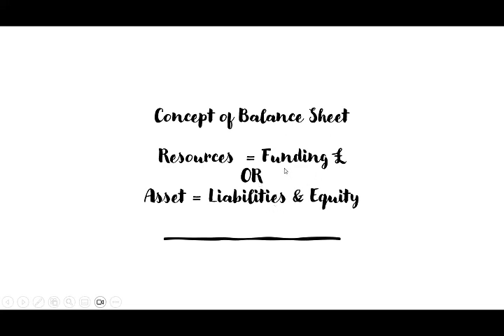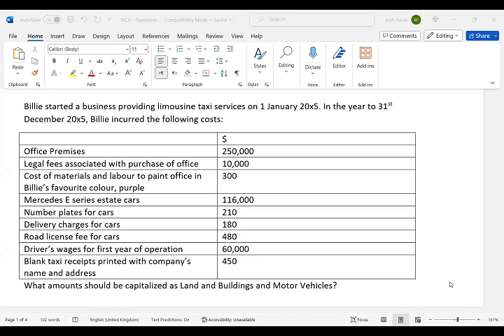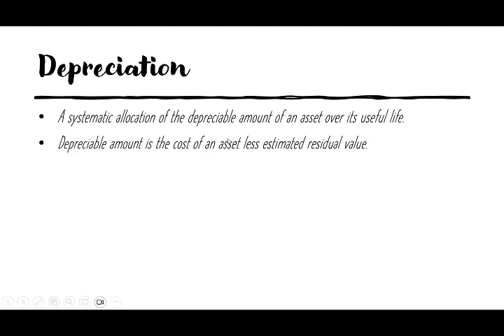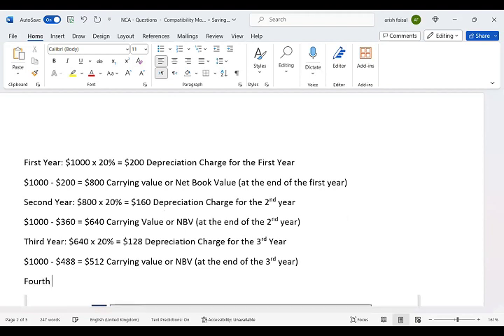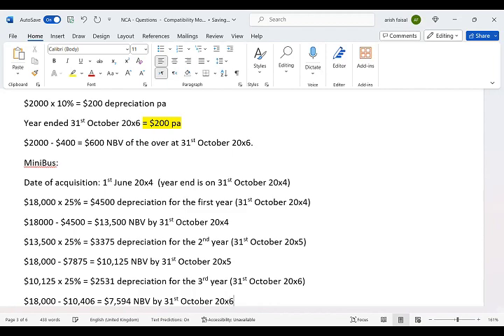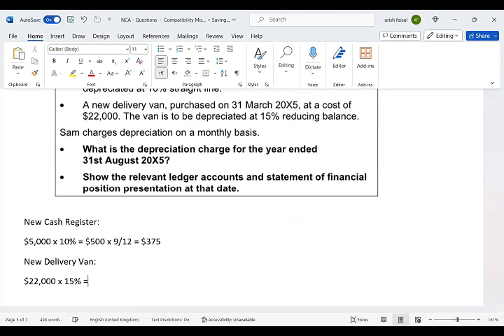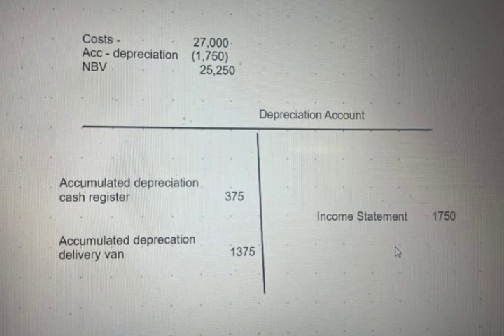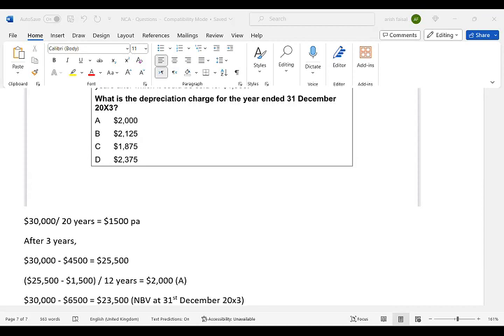Non Current Assets | Financial Accounting | ACCA | FIA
This Video defines what a noncurrent asset Is, before considering how non current assets are measured and classified for inclusion in the financial statements. Importantly this chapter also considers the accounting requirements of IAS 16 property, plant and equipment.